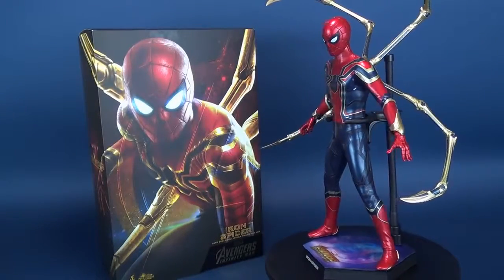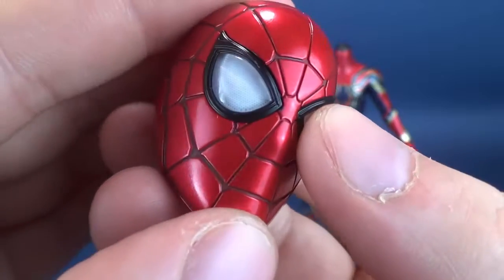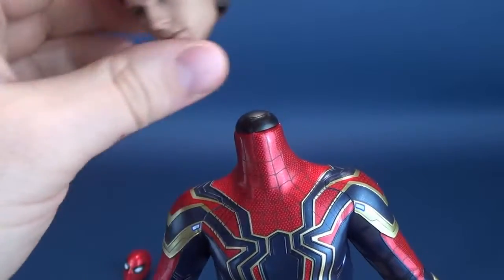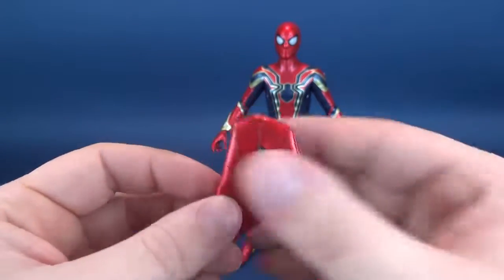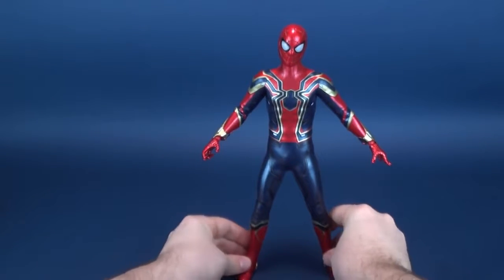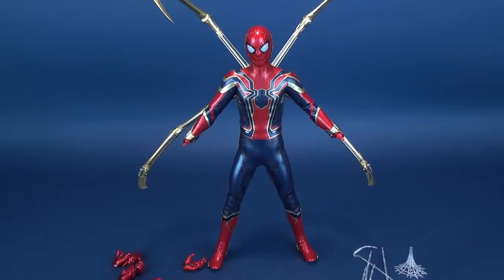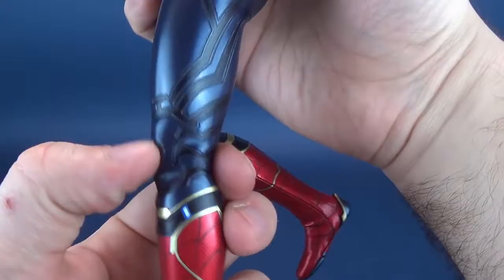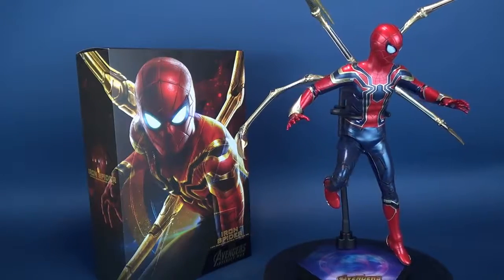Hot Toys Avengers Infinity War Iron Spider Figure 1HR Version